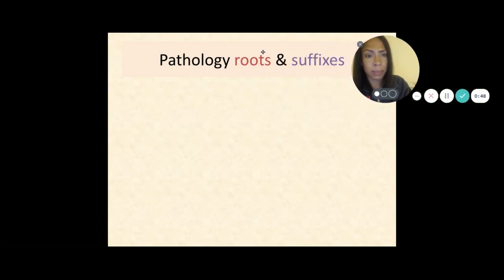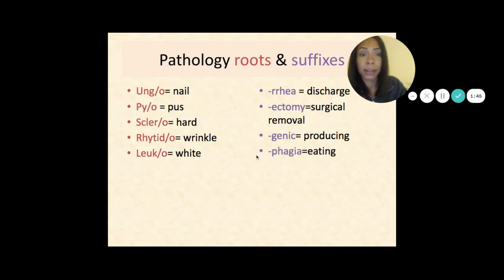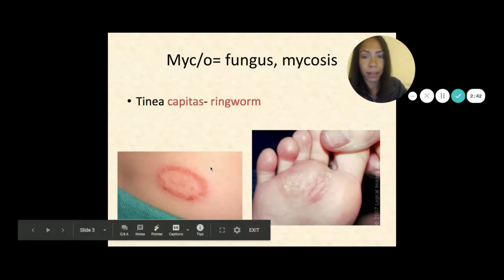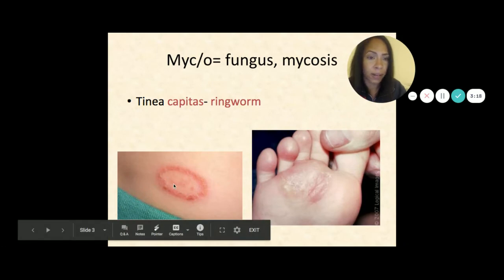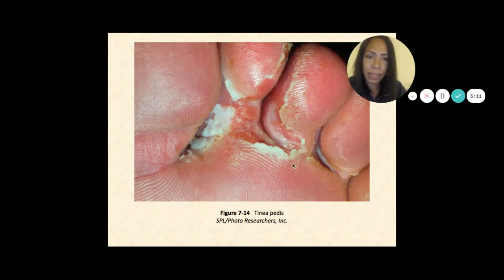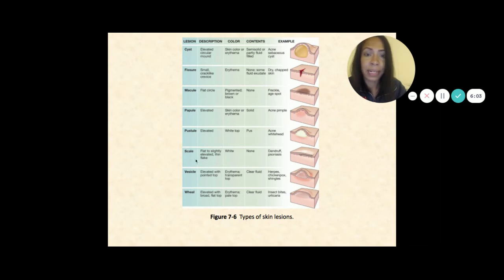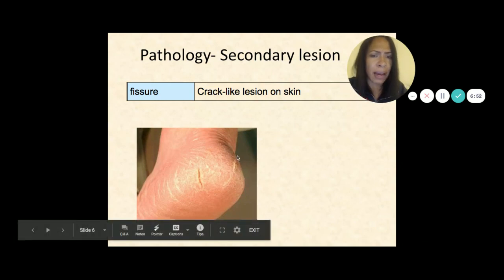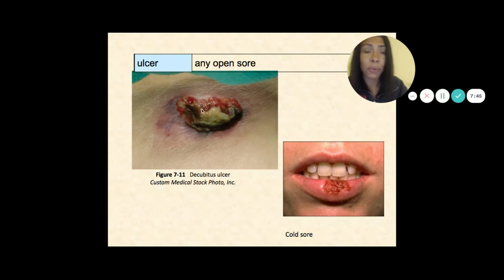Intro to Lesions terms and wounds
Key roots and suffixes, ulcers, lacerations, and crusts defined.